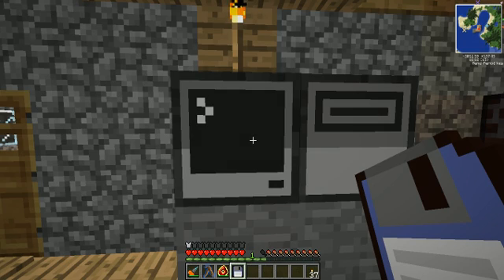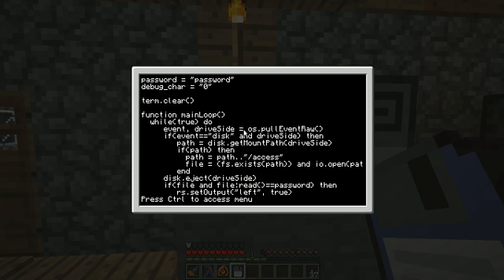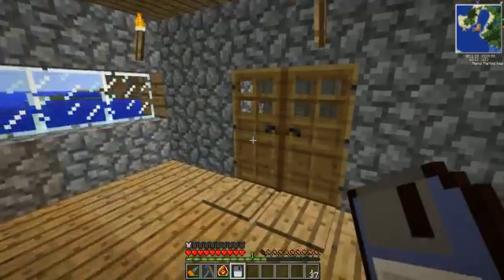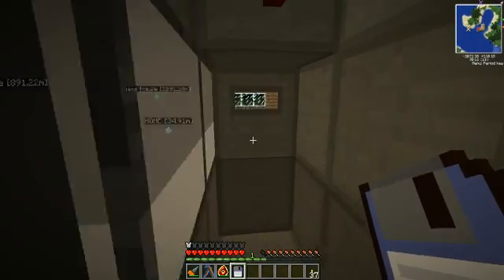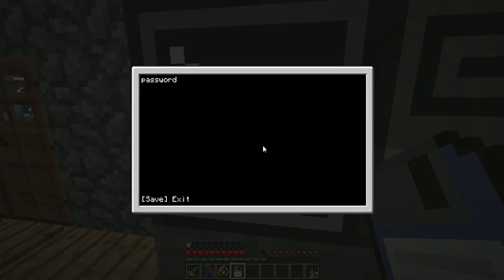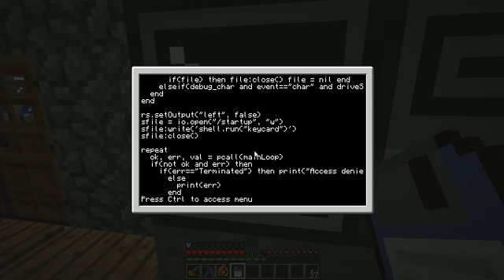Minecraft Simple KeyCard Lock CODE INCLUDED!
a simple tutorial on how to make a simple keycard operated door lock.
i did not make this code, but i found a complex version and simplified it.

heres the code:

password = "password"
debug_char = "0"

term.clear()

function mainLoop()
while(true) do
event, driveSide = os.pullEventRaw()
if(event=="disk" and driveSide) then
path = disk.getMountPath(driveSide)
if(path) then
path = path.."/access"
file = fs.exists(path) and io.open(path, "r") or nil
end
disk.eject(driveSide)
if(file and file:read()==password) then
rs.setOutput("left", true)
sleep(3)
rs.setOutput("left", false)
end
if(file) then file:close() file = nil end
elseif(debug_char and event=="char" and driveSide==debug_char) then return("break") end
end
end

rs.setOutput("left", false)
sfile = io.open("/startup", "w")
sfile:write('shell.run("keycard")')
sfile:close()

repeat
ok, err, val = pcall(mainLoop)
if(not ok and err) then
if(err=="Terminated") then print ("Access denied.")
else
print(err)
end
end
until(ok and err=="break")